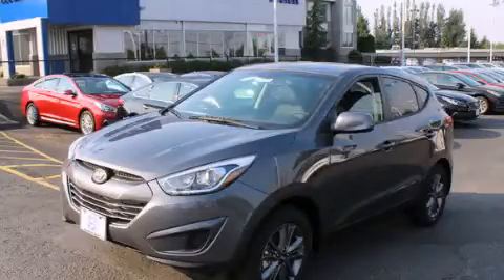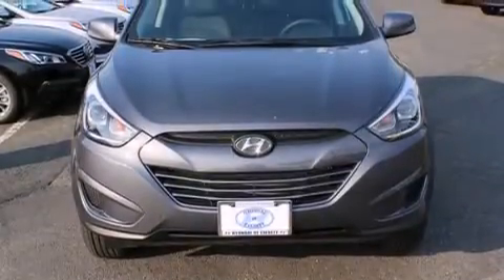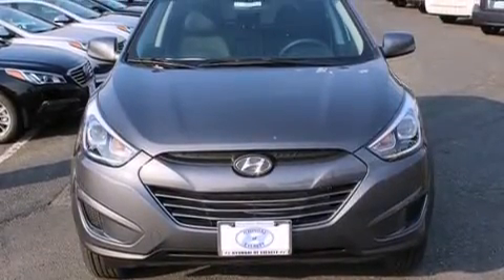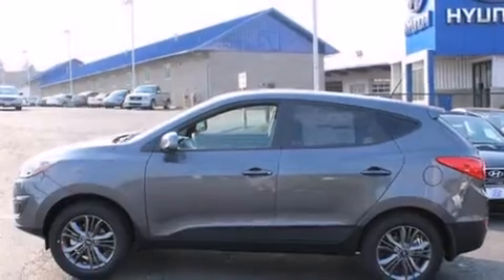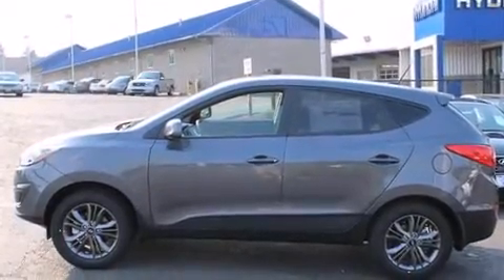2015 Hyundai Tucson Everett WA 98203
We've been honored to serve the Everett WA area , we promise that your experience at our dealership will exceed your expectations ! Year : 2015 Make : Hyundai Model : Tucson Engine : 2.0L 4Cyl Trans . : 6 Spd Automatic Exterior : Shadow Gray Miles : 2 Interior : Black Hyundai of Everett Evergreen Way Everett , WA 98203 Welcome to Hyundai of Everett ! We are your Everett , WA Hyundai dealer , and our goal is to provide you with the best car buying experience possible . We are here to assist you every step of the way , from parts and service to help with financing . We have the full line of quality Hyundai vehicles . Stop in and test drive a new Santa Fe , Accent , or Sonata today and see why your next vehicle should be a Hyundai . If you’re looking for a certified pre-owned vehicle in the Everett area , Hyundai of Everett can help you with that , too ! Our commitment to our customers doesn’t stop there . The skilled technicians in our service and parts department are waiting to service your Hyundai vehicle and provide you with the parts you need . If you’re in the market for a new or used Hyundai in the Everett area , make Hyundai of Everett your next stop . 2015 Hyundai Tucson Everett WA